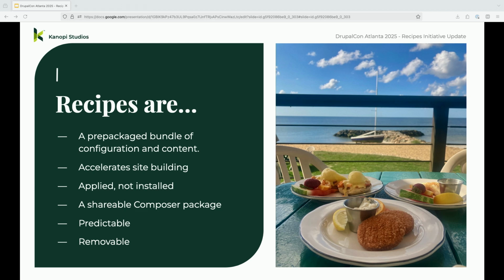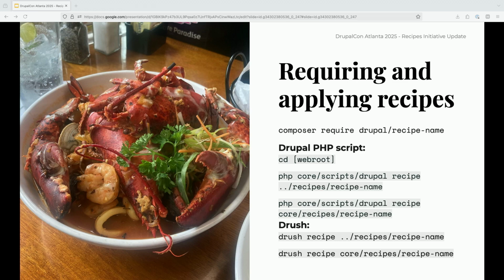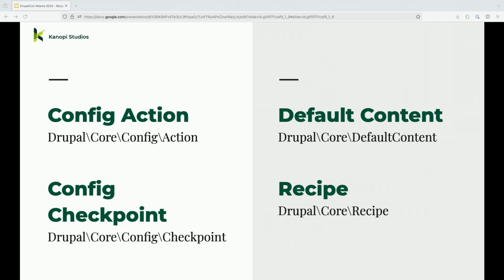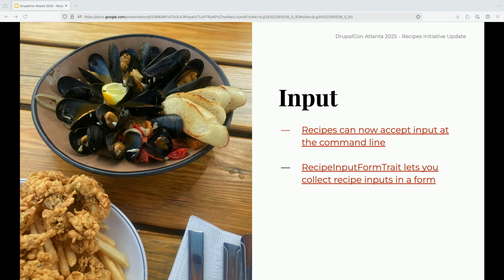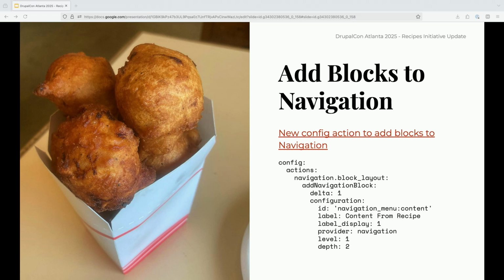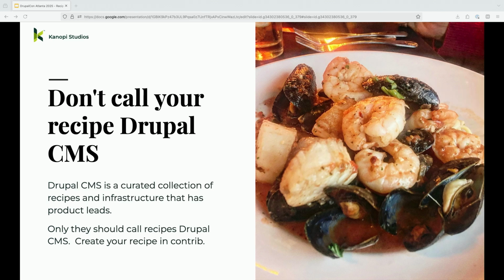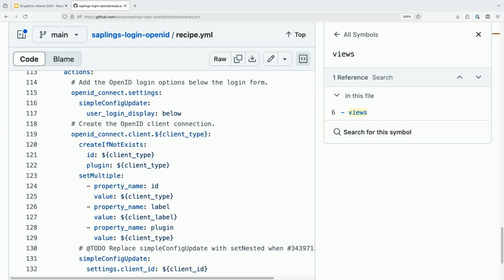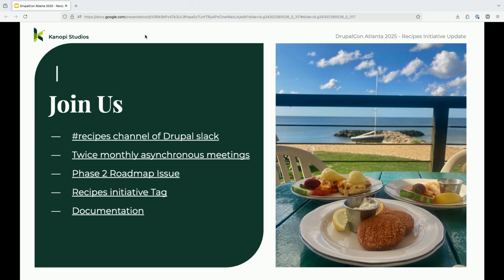Drupal Recipes Initiative Update | DrupalCon Atlanta 2025